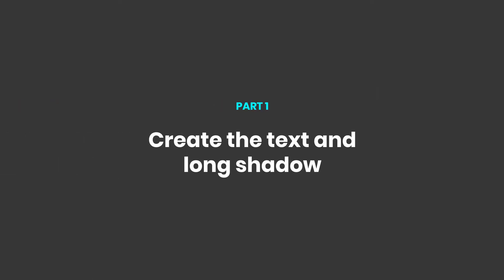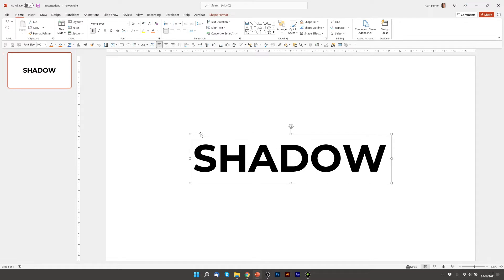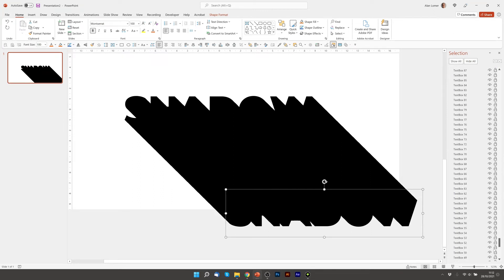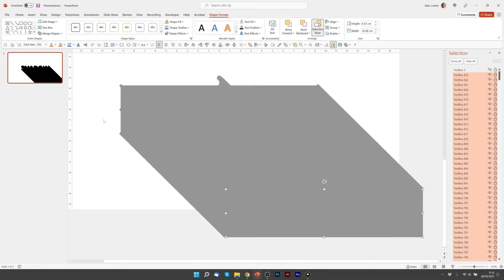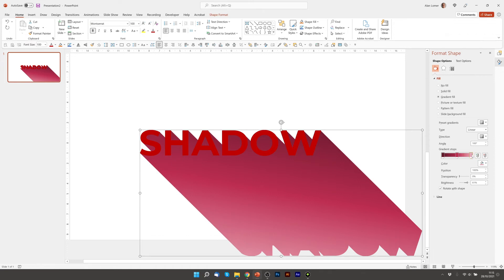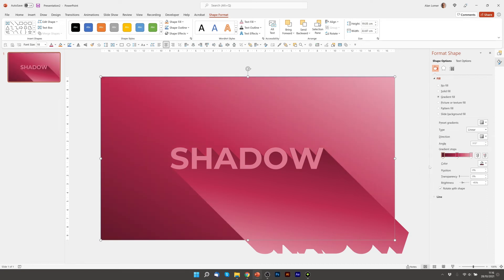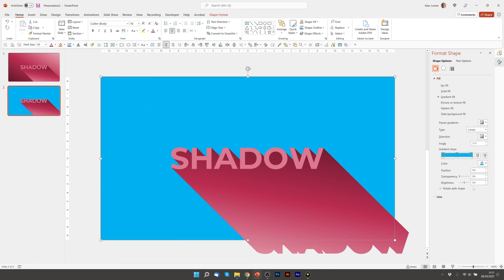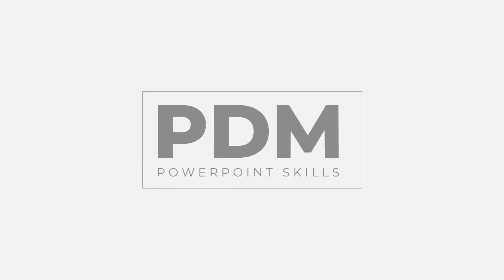Long Shadow not possible in PowerPoint? I will show you how. A quick and simple 5 minute tutorial.